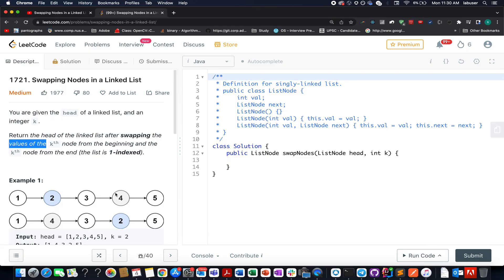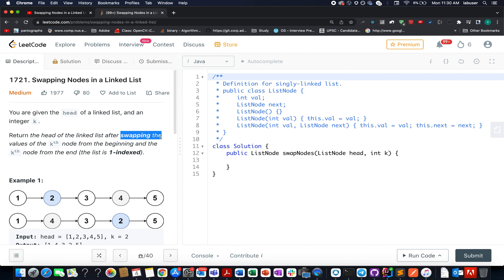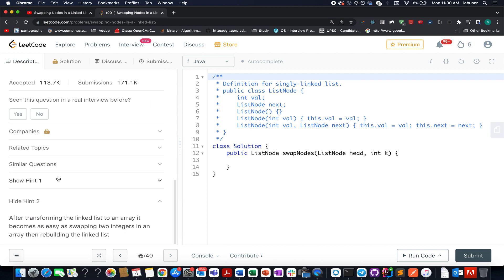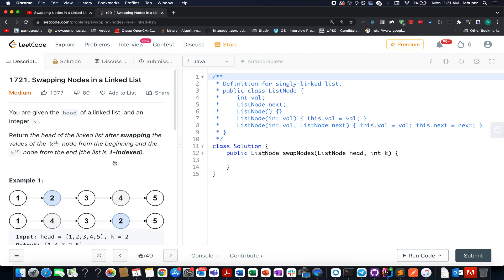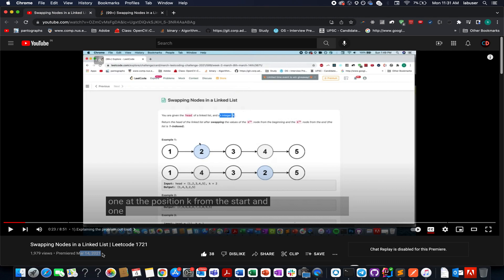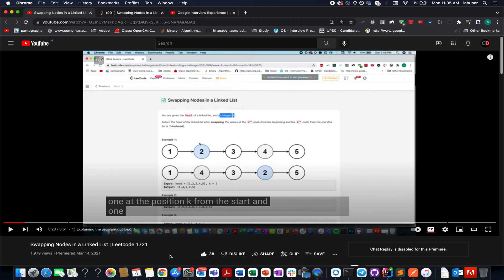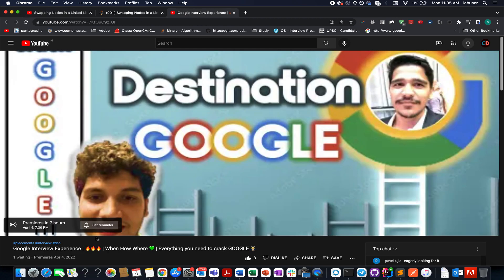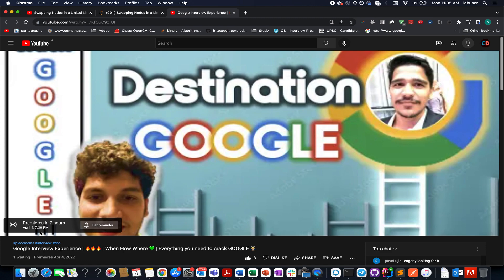Swapping Nodes in a Linked List | Leetcode 1721 | Two Pointer Strings 🔥🔥 | Live coding session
Here is the solution to "Swapping Nodes in a Linked List" leetcode question. Hope you have a great time going through it.